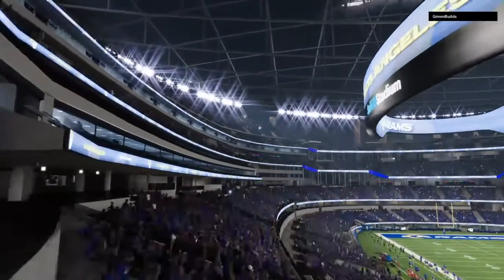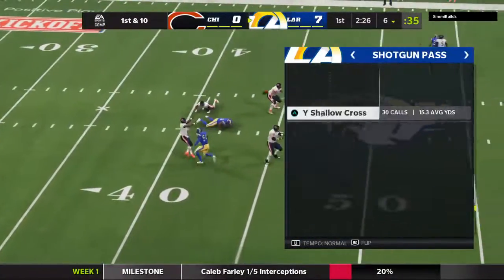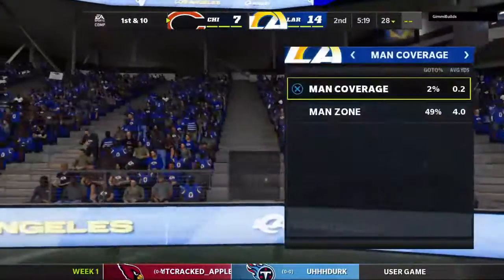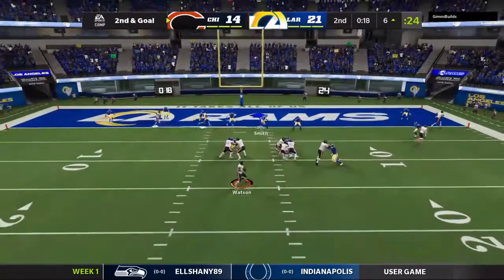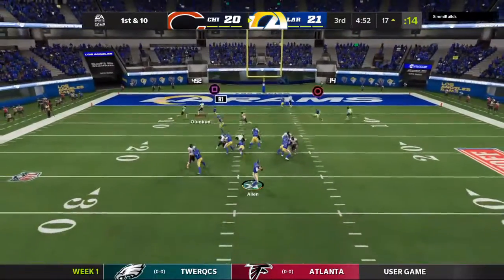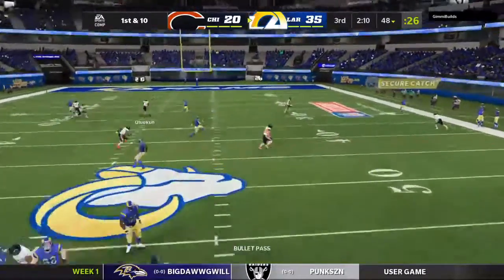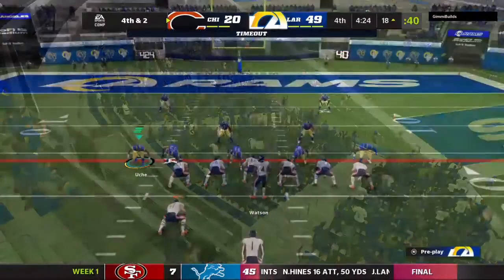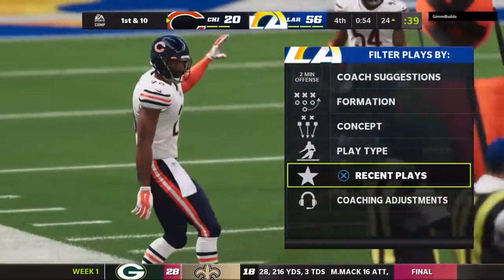aye_nateYT's Live PS4 Broadcast